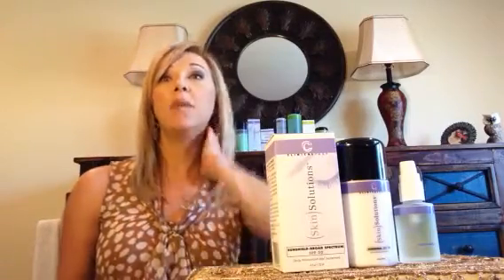Skin Cancer Awareness & Prevention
Learn the early detection signs of skin cancer and how you can save your skin.